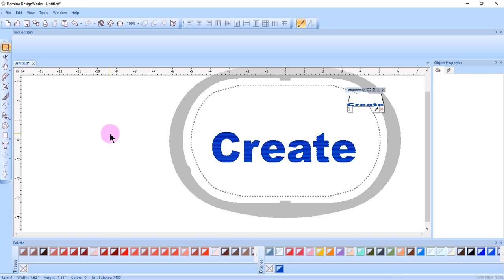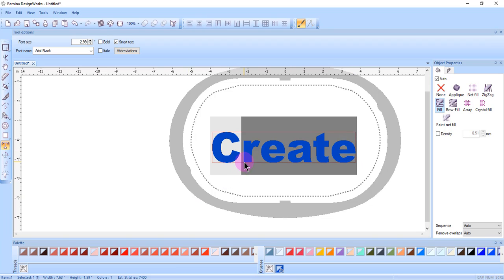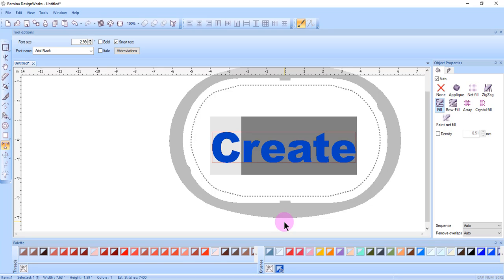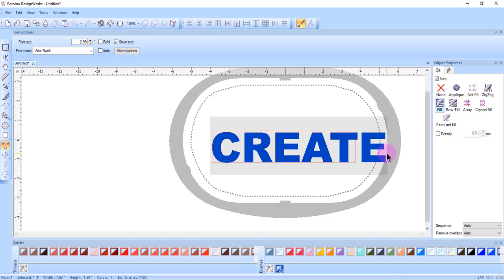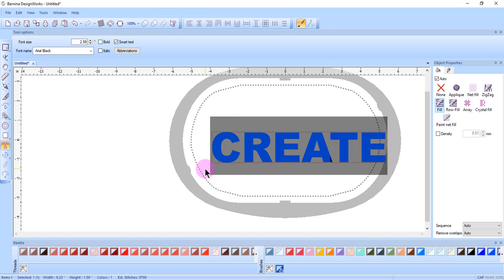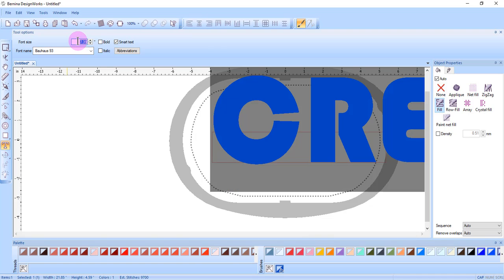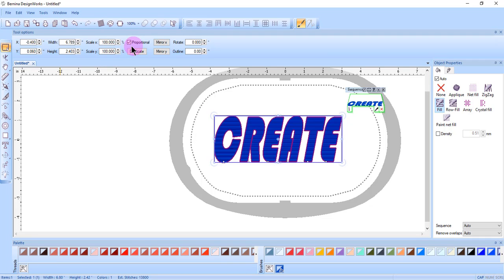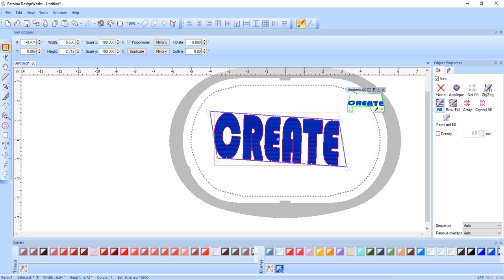16.02 Selecting and Editing Text in BERNINA DesignWorks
After creating text, learn how to select it and edit the text in BERNINA DesignWorks.